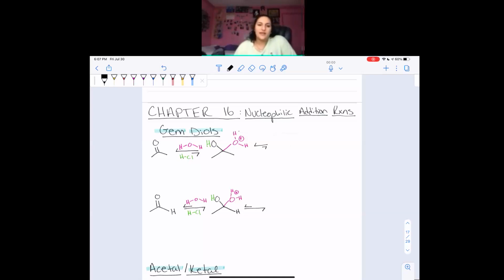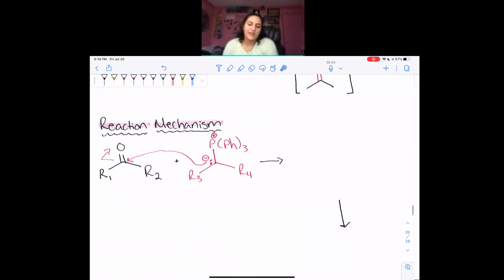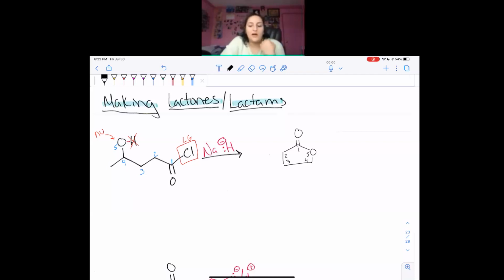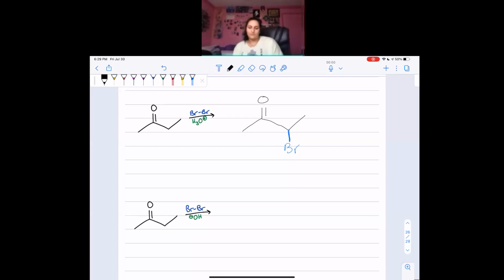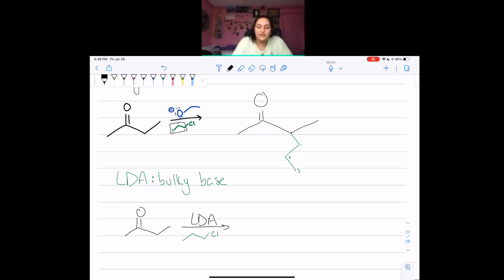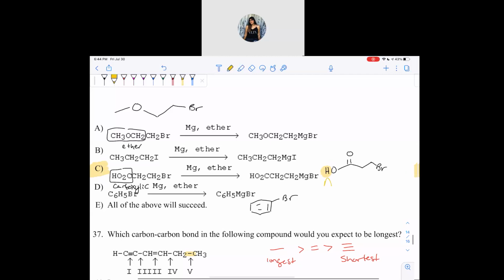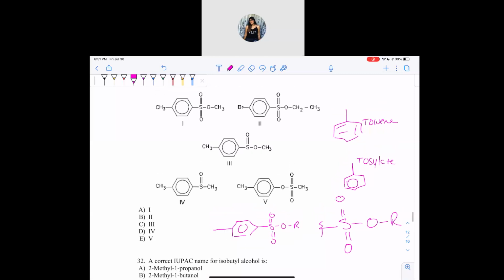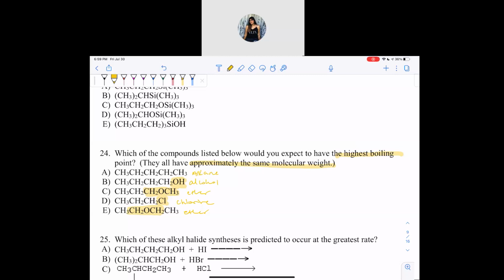FINAL EXAM REVIEW Pt 3